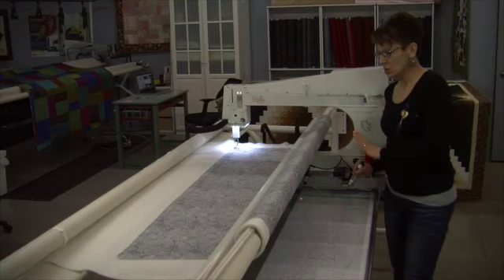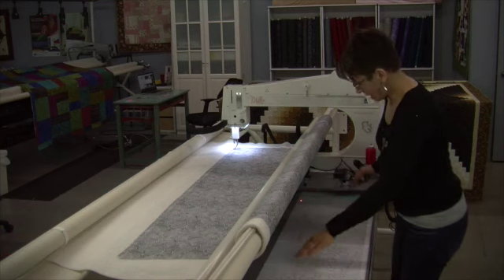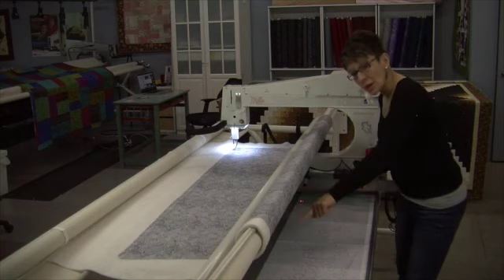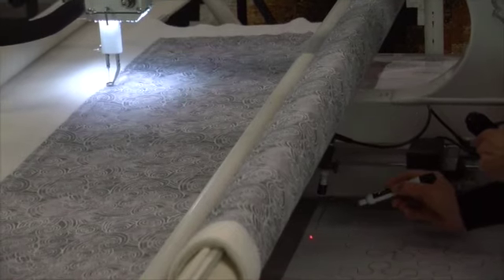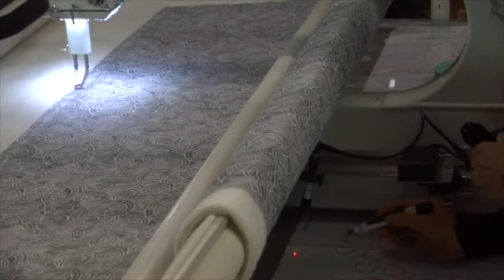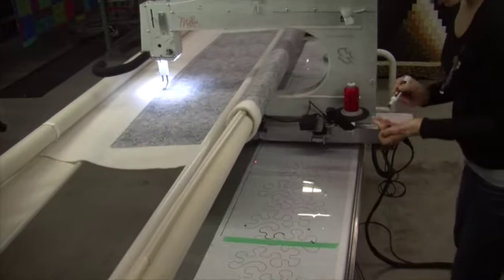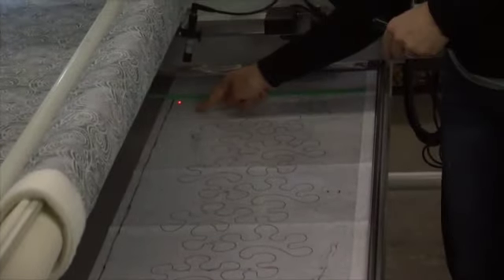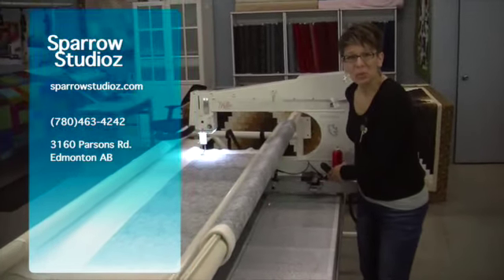Video 13 Filling the Bottom Row of a Pantograph Design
Learnt to Quilt with Bradie: Bradie’s Exclusive 6 Week Learn to Quilt Master Class: